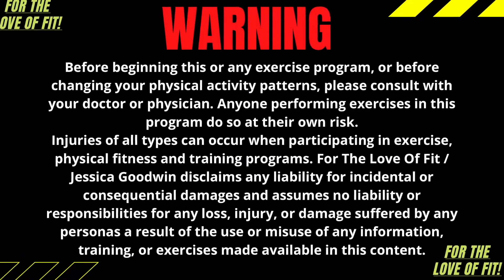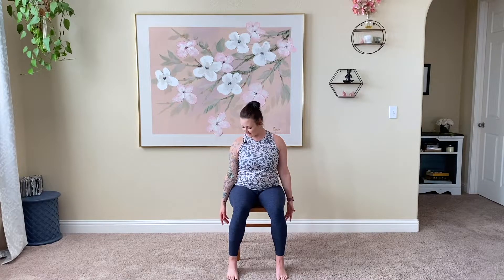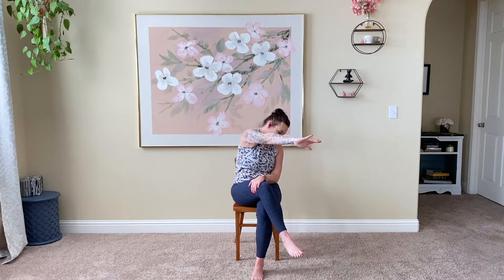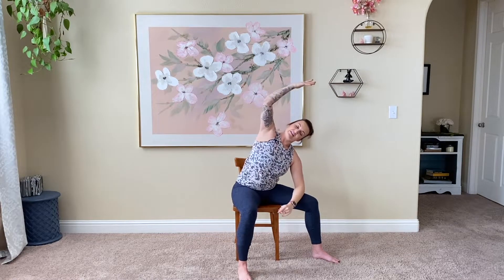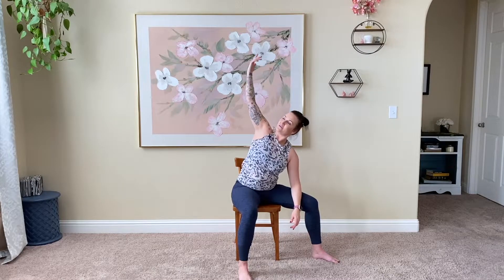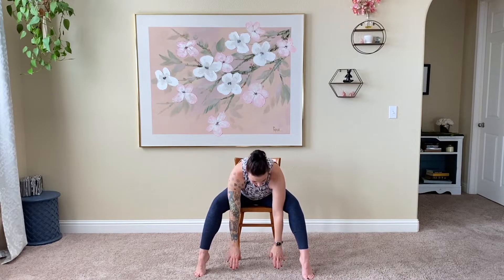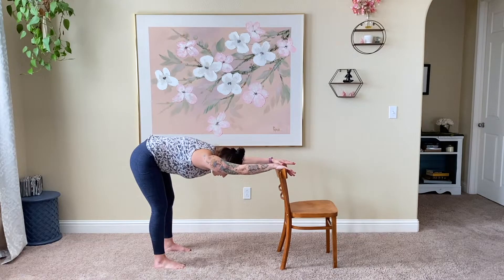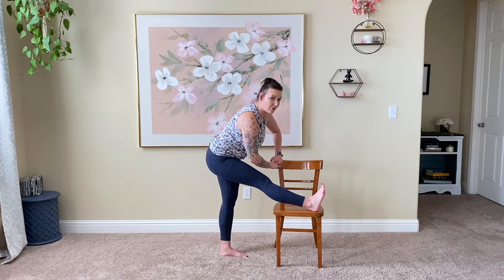CHAIR YOGA: Total Body Stretch & Strength. Relax & Move Better. No Floor Poses- Joint Friendly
We are taking some time today to get that body feeling great before the weekend. We are easing tension out of sore muscles. Loosening up stiffness in the joints. We are also including light work for some of our good posture and support muscles. These include abs and core of course. Upper and mid back strengtheners and shoulder / rotator cuff muscles. All of our exercises are body weight only, no equipment today besides your chair. These yoga poses are designed to be gentle and smooth in the body so no aggressive exercises today. It is all slow and patient in the flow. Balancing and alternating between strength and stretch will have you feeling like a whole new body.

Namaste- Jessica